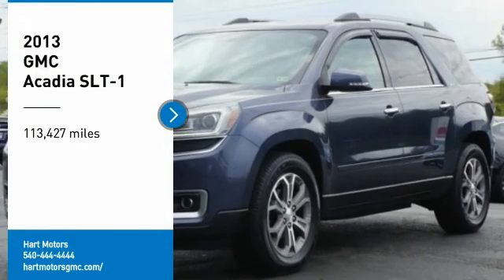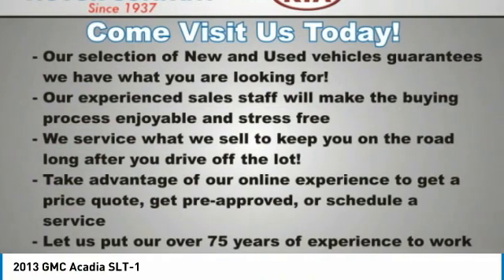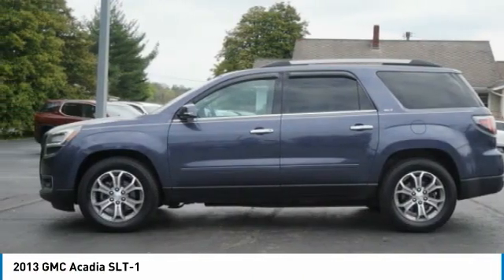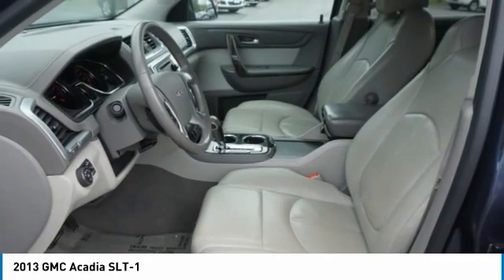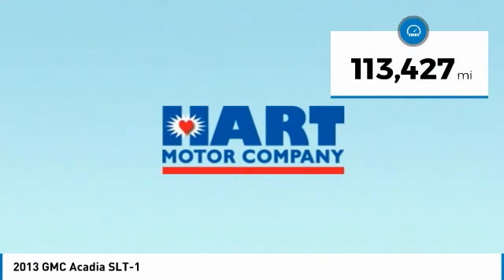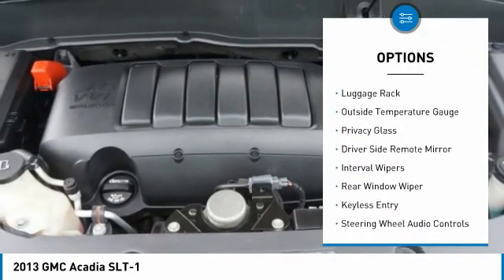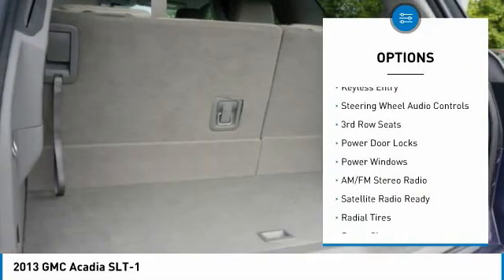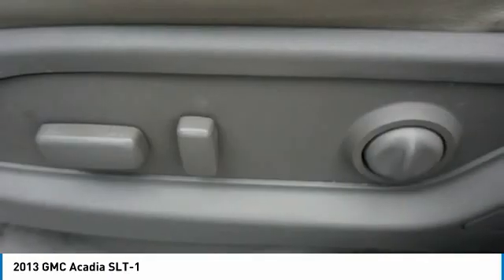2013 GMC Acadia Salem VA TU34805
2013 GMC Acadia SLT-1

Hart Motors
1341 East Main Street